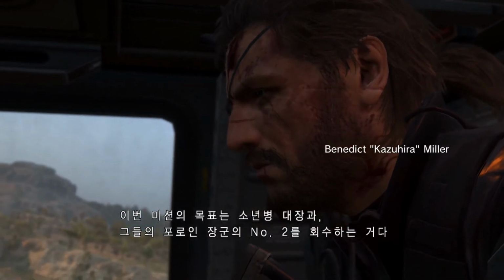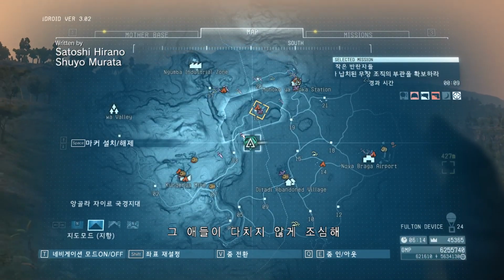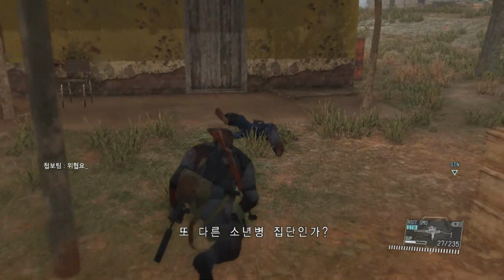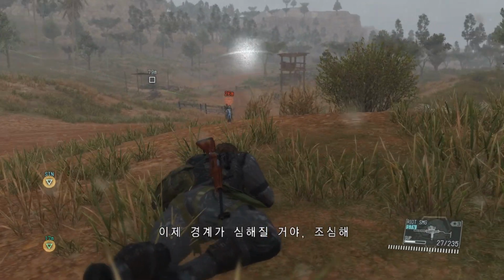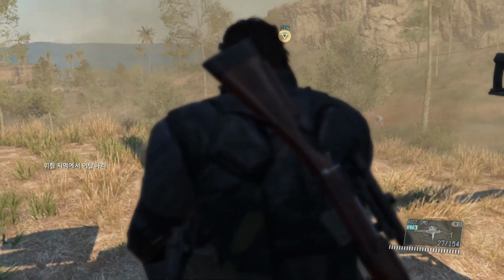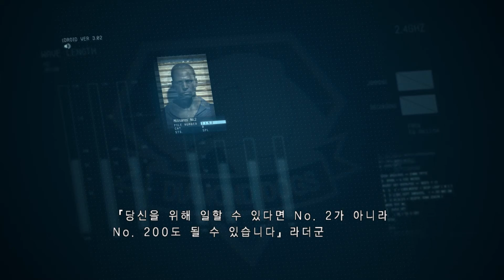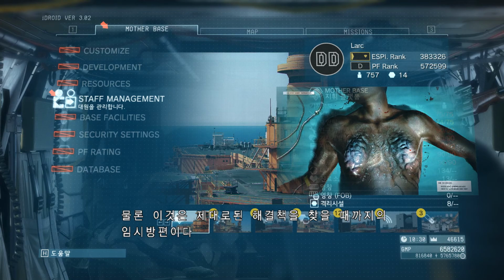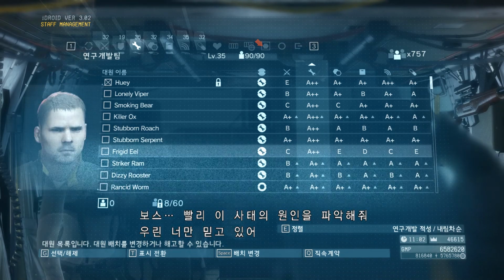[라르크] 메탈기어솔리드V 팬텀페인 공략&실황 - 작은 반란자들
메탈기어솔리드V 팬텀페인 공략&실황 - 작은 반란자들